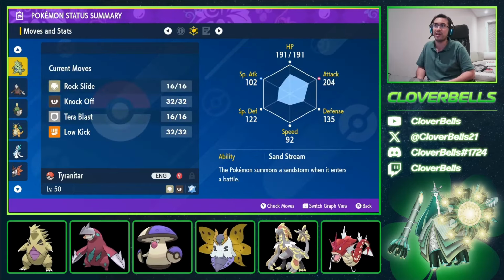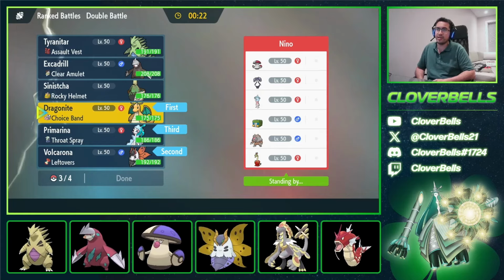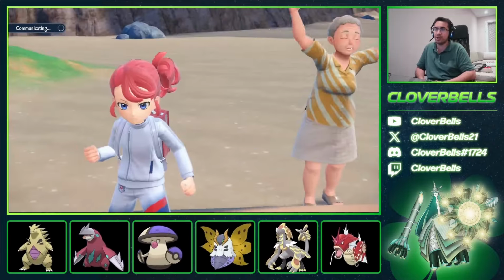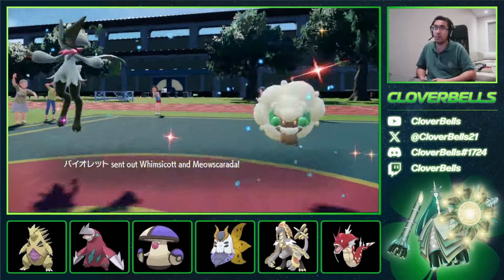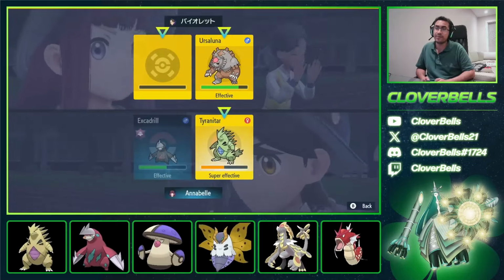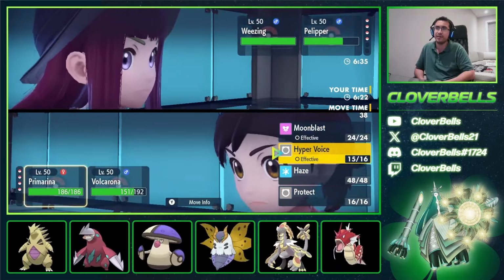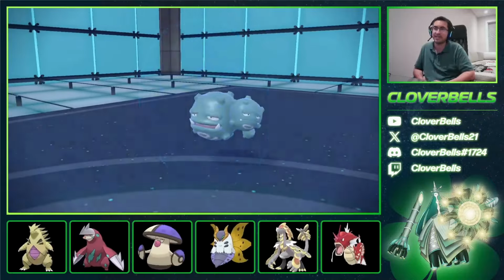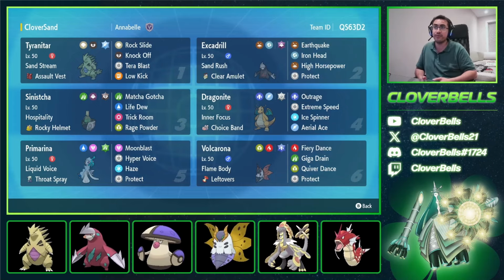We made a TOP-8 Dragonite Sand Team! | Pokemon Scarlet & Violet VGC | Regulation H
Stream Layout by: Bsloan94!

In this video, we showcase our Dragonite sand team that was recently used in a big 100+ person Tommy Tuesday tournament, nabbing 6th place (7-1 record) overall. The team features the patented duo of Tyranitar & Sand Rush Excadrill. Both offer offensive and defensive strengths thanks to their high attack stats and solid bulk. From here, Sinistcha proves to be an excellent support Pokemon with healing, redirection, and trick room support. A ghost Pokemon that can redirect fighting moves will always have value. Volcarona & Primarina come into matchup-specific teams but are also quite strong when they need to be.

Time Stamps:
0:00 - Introduction & Team Preview
5:18 - Battle #1 (vs. Amoongus/Hatterene/Indeedee-F/Chargabug/Ursaluna-Blood Moon/Hydrapple)
16:31 - Battle #2 (vs. Whimsicott/Hisuian-Typhlosion/Blood Moon Ursaluna/Farigiraf/Primarina/Meowscarada)
24:44 - Battle #3 (vs. Pelipper/Basculegion/Weezing/Hisuian-Goodra/Swampert/Archaludon)
37:53 - Rental Code & Recap